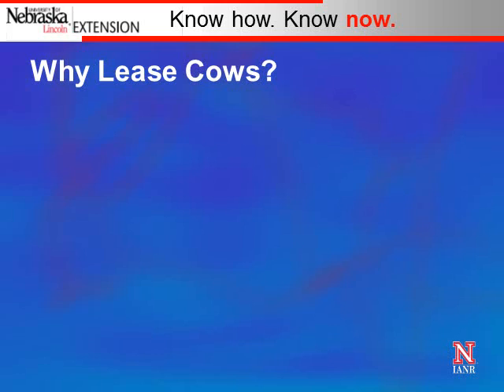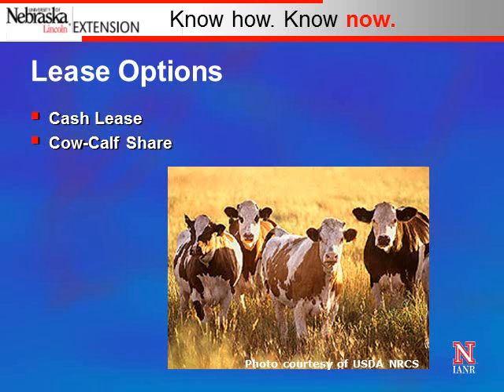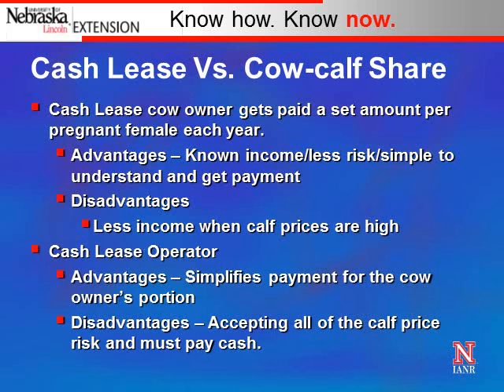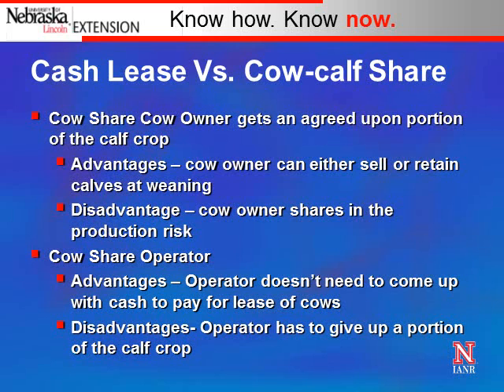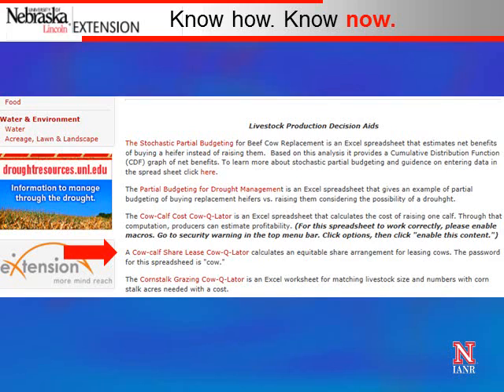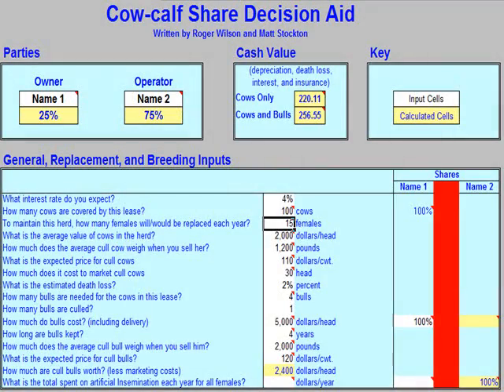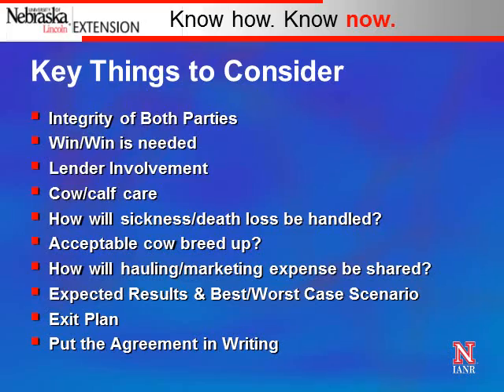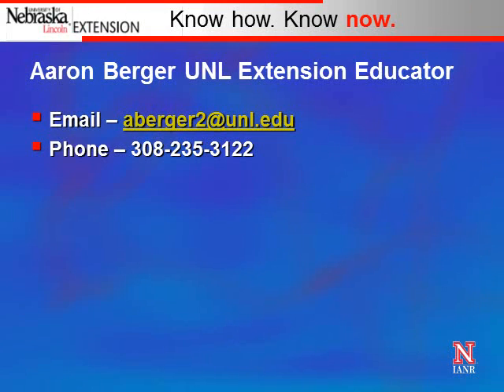Cow Calf Share Lease December 2014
Cow-calf Share or Cow Lease Agreements with Spreadsheet Example